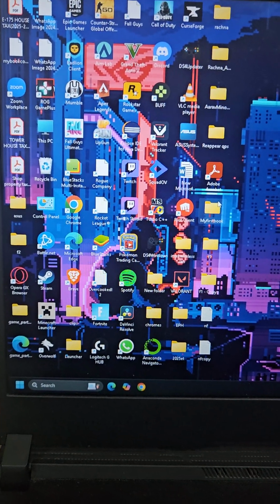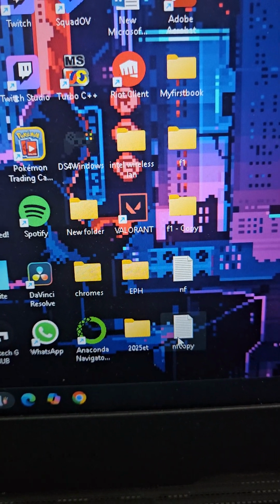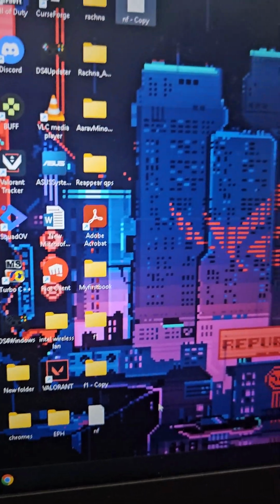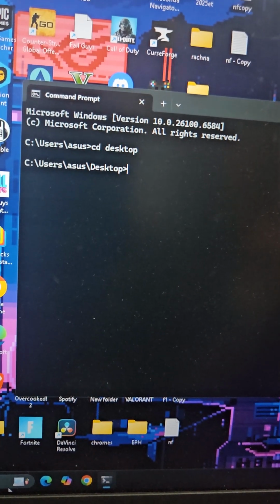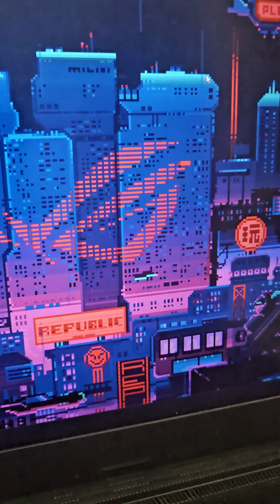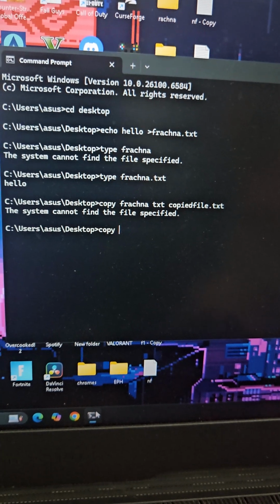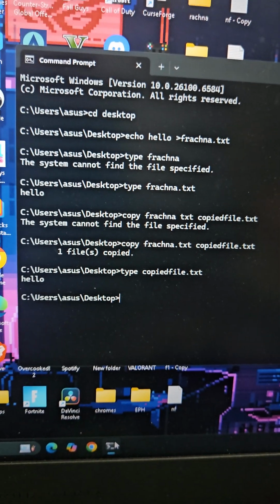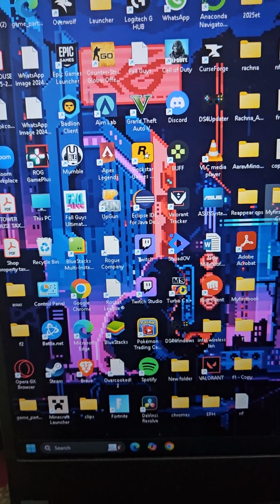Difference between GUI and CUI or between Windows and DOS